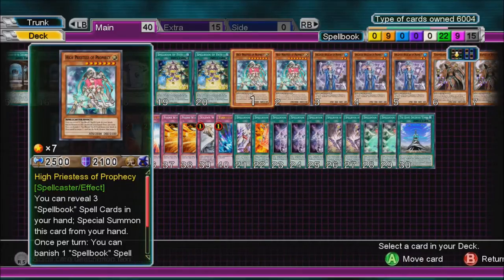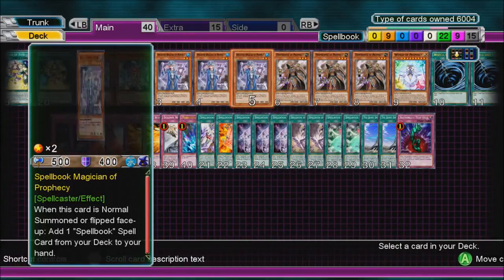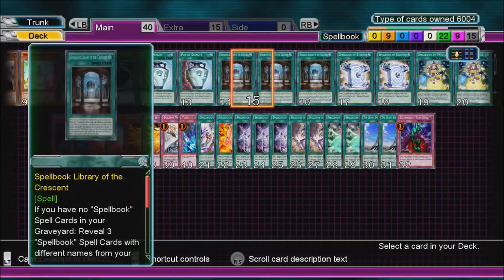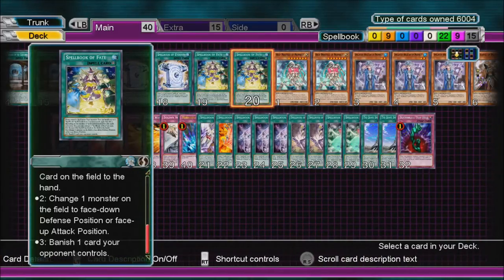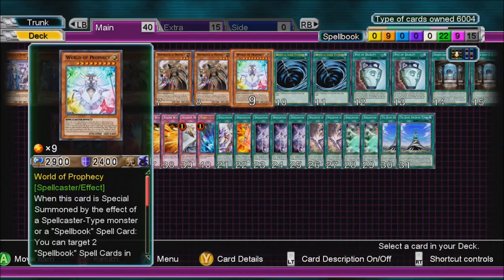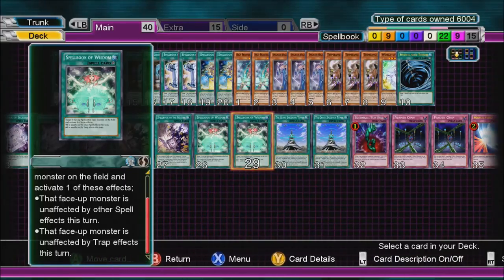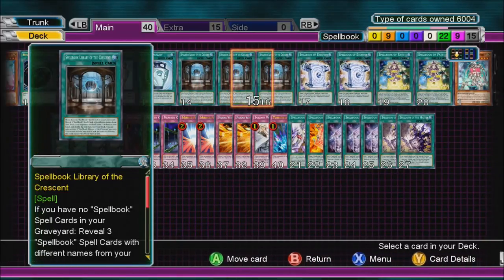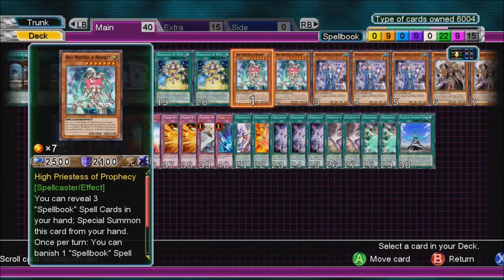Yu-Gi-Oh Millennium Duels Gameplay - Spellbook Prophecy Deck Recipe & Deck Profile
Showcasing my Decks I am using on Expert Mode for Yu-Gi-Oh Millennium Duels.
DECKLIST:
MONSTERS 9
2 High Priestess Of Prophecy
3 Spellbook Magician Of Prophecy
3 Temperance Of Prophecy
1 World Of Prophecy

SPELLS 22
2 Mystical Space Typhoon
2 Pot Of Duality
3 Spellbook Library Of The Crescent
2 Spellbook Of Eternity
2 Spellbook Of Fate
1 Spellbook Of Life
1 Spellbook Of Power
3 Spellbook Of Secrets
2 Spellbook Of The Master
2 Spellbook Of Wisdom
2 The Grand Spellbook Tower

TRAPS 9
1 Bottomless Trap Hole
2 Fiendish Chain
2 Mirror Force
2 Phoenix Wing Wind Blast
1 Solemn Warning
1 Torrential Tribute

1 Armored Kappa
1 Daigusto Phoenix
1 Gachi Gachi Gantetsu
1 Gaia Dragon The Thunder Charger
1 Ghostrick Alucard
1 Herald Of Pure Light
1 Hierophant Of Prophecy
1 Mecha Phantom Beast Dracossack
1 Mechquipped Angineer
1 Number 11 Big Eye
1 Number 17 Leviathan Dragon
1 Number 20 Giga Brilliant
1 Number 96 Dark Mist
1 Tentempo The Percussion Djinn